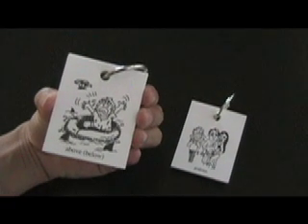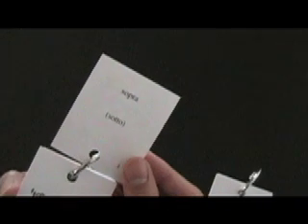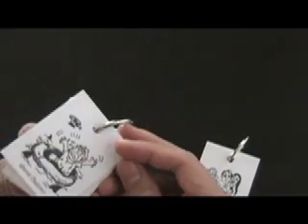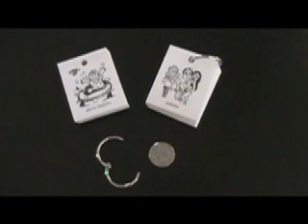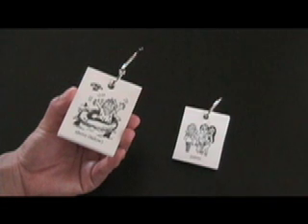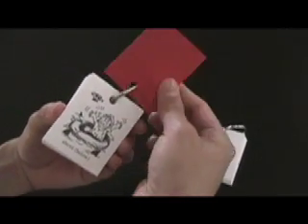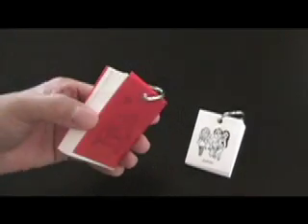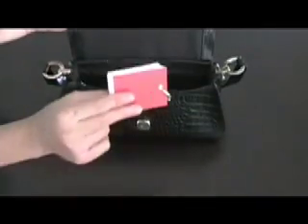Learn Italian - Pocket Size Italian Adjective Cards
Pocket size Visual Italian Adjectives & Adverbs are like flash cards bound with a little ring. Carry them anywhere and learn your Italian adjectives on-the-go. Turn wasted moments into study time!